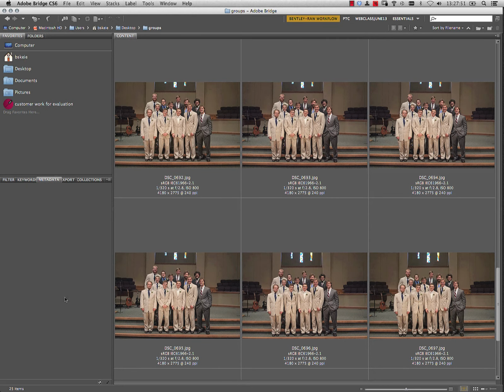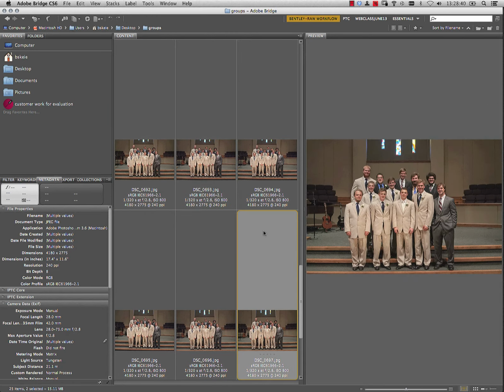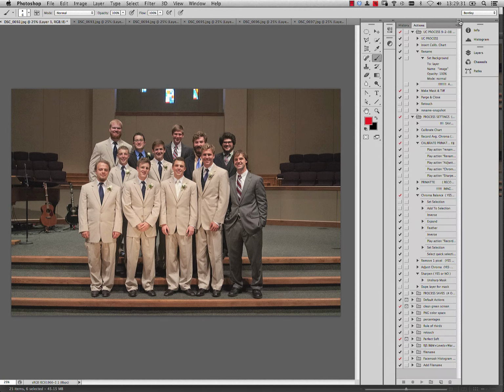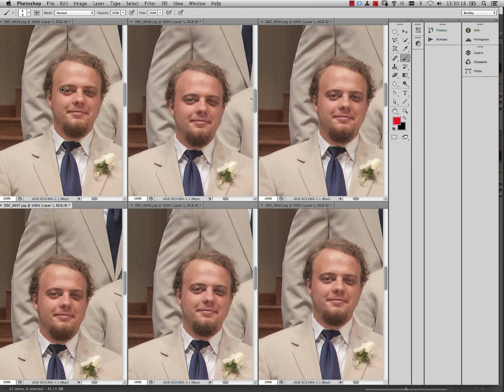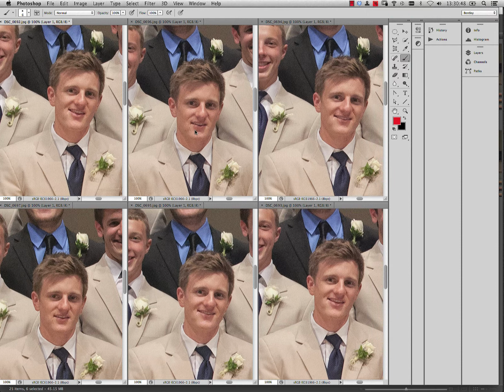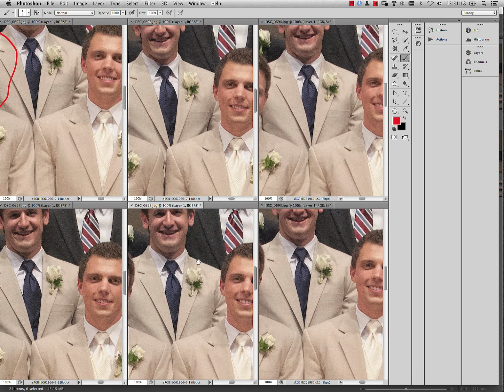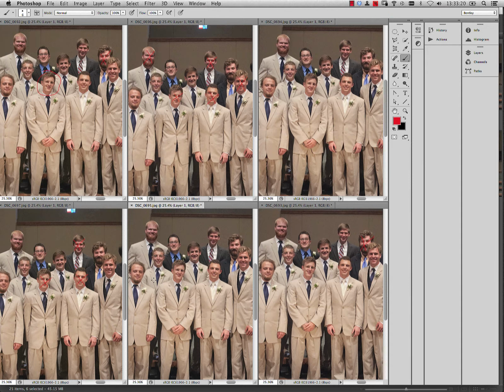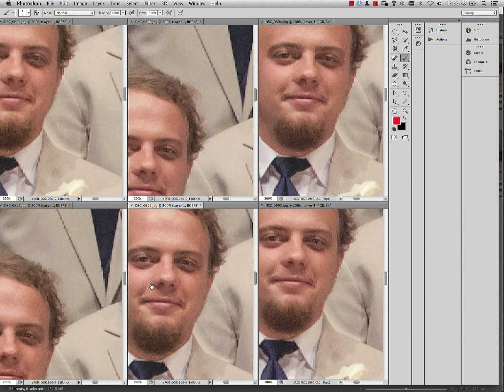Using Photoshop to Pick Best Group Shot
Learn how professional sports and school photographers can use Photoshop to pick out the best group shots they took!